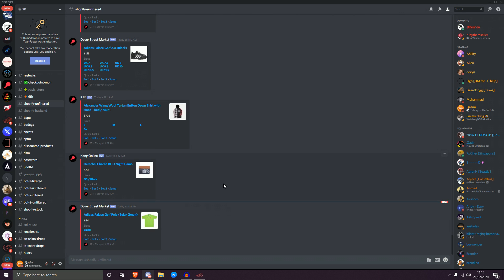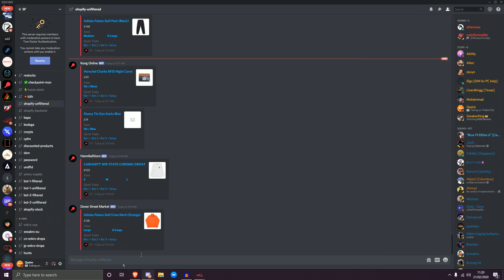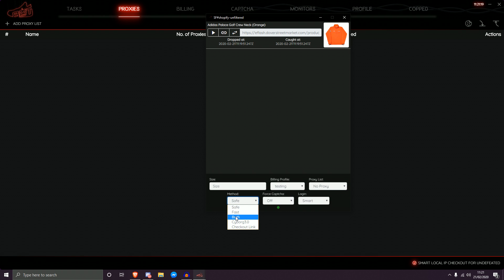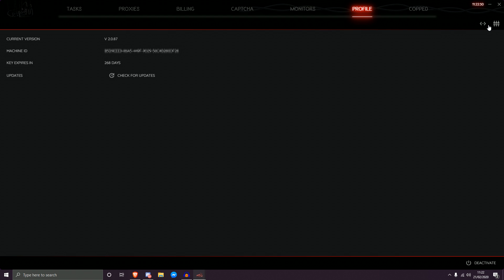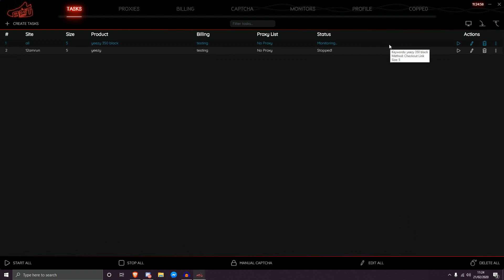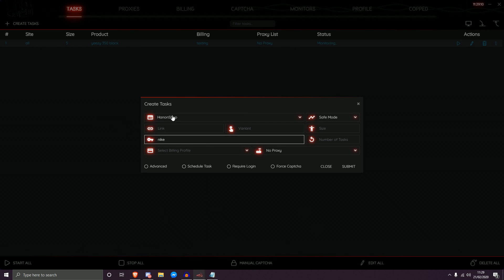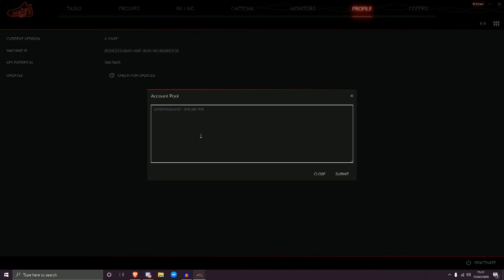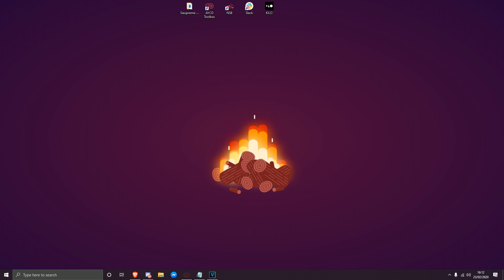NSB INTEGRATING MONITORS TUTORIAL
In today's video we will be discussing how to integrate monitors from your favourite discord groups into NSB. This will allow you to elevate your success in NSB to a whole new level. Being able to monitor products being loaded onto a wide range of websites whilst being able to check those items out via NSB.